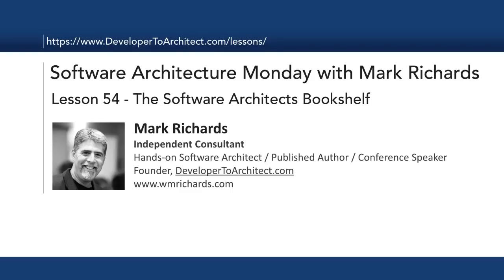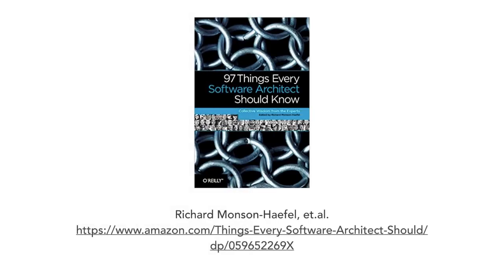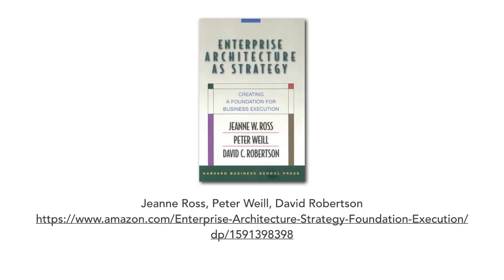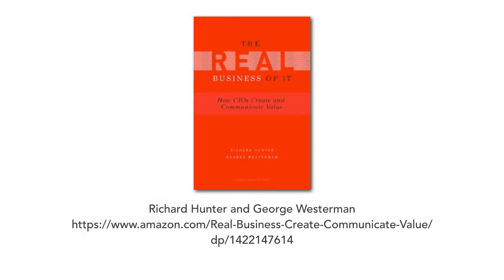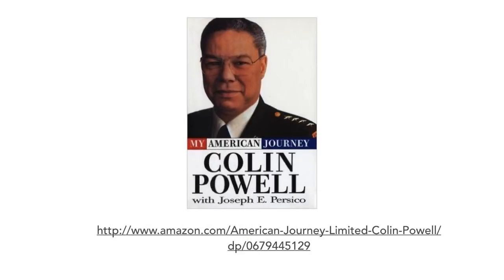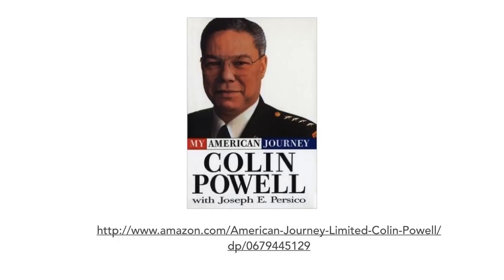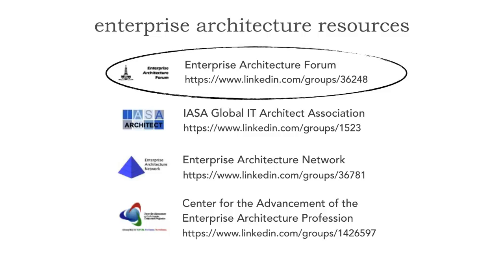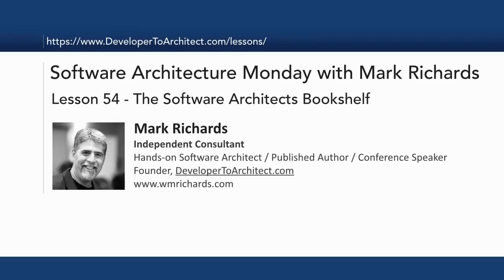Lesson 54 - The Software Architects Bookshelf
Many times I get asked what the best books are for software architecture. Although I’ve posted several book references in my I thought I would use this lesson to describe some of the books that have been influential to me as a software architect and why they made a difference in my career.